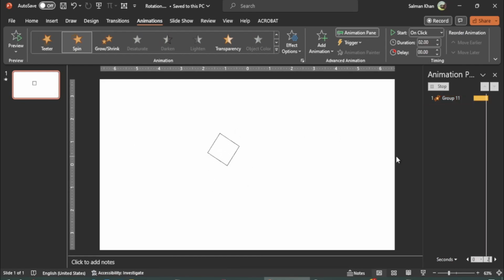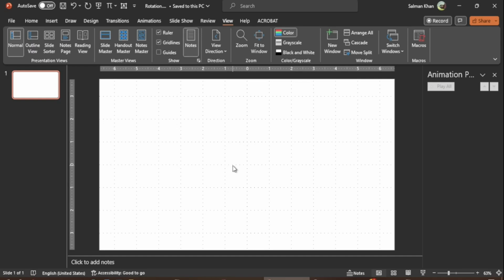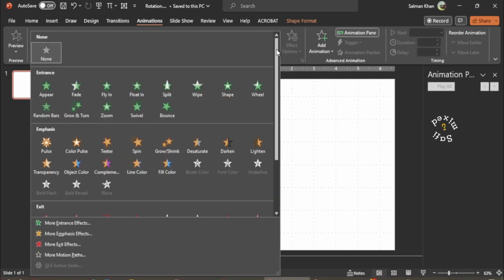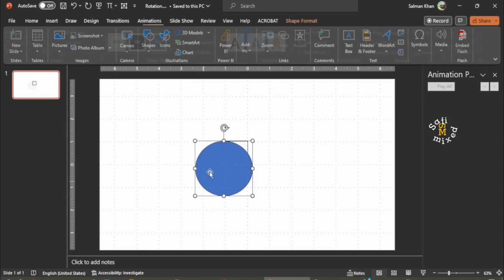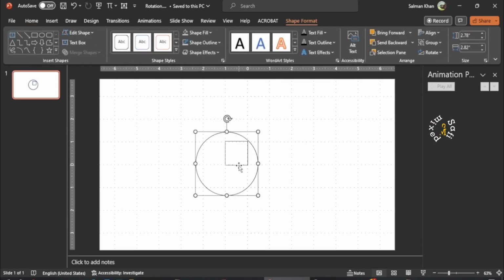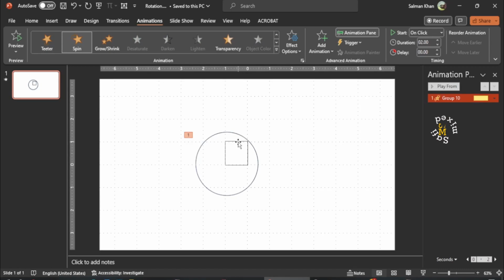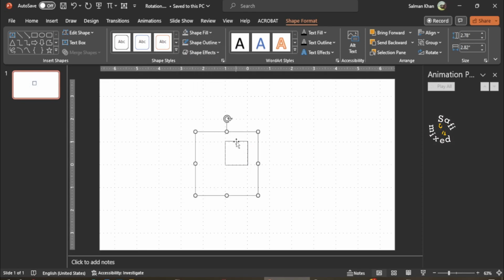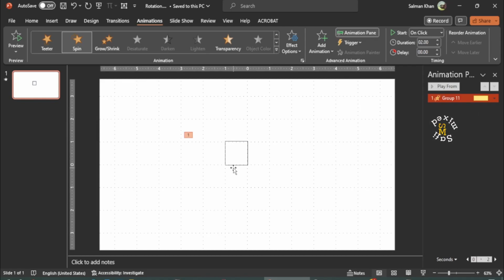How to rotate objects about an arbitrary point in PowerPoint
How to rotate objects about arbitrary point in PowerPoint?
Rotating objects at the end or corner of an object?

PowerPoint tutorial, PowerPoint presentation, equations in PowerPoint, rotations in PowerPoint, powerpoint simulation, plotting in PowerPoint, PowerPoint animations tutorial, drawing in PowerPoint, Shapes in PowerPoint,

PowerPoint backstage view, file tab, access toolbar, Powerpoint morph transition, presentation animation, powerpoint effects, powerpoint for beginners, powerpoint recording video, powerpoint text animation,